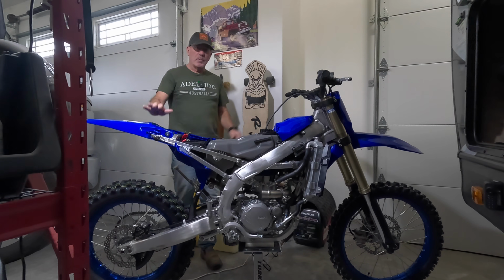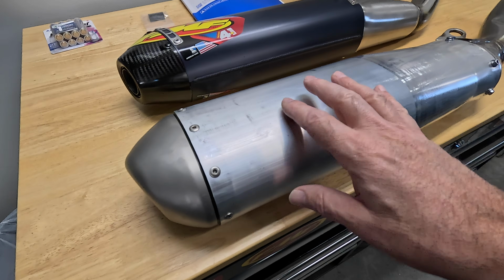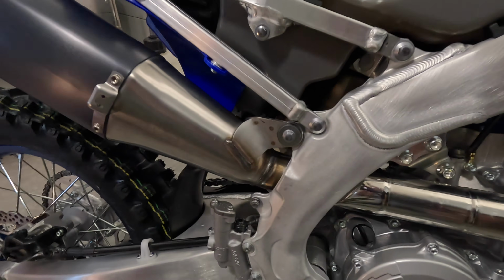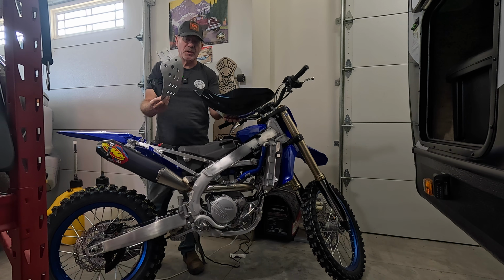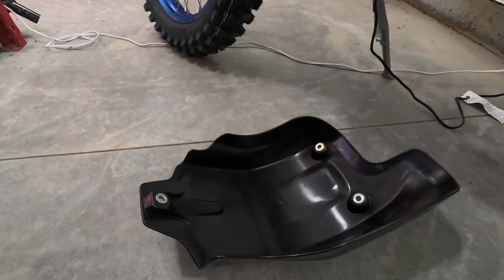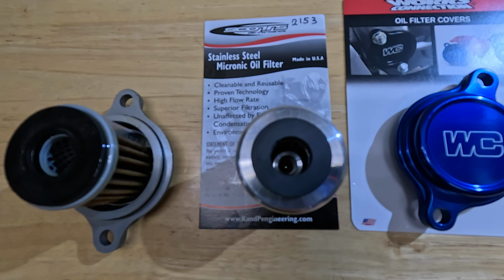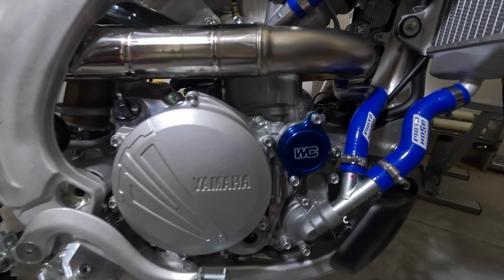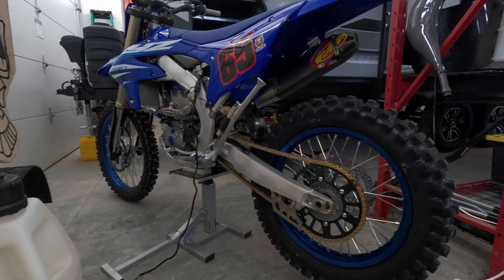Yamaha 2025 YZ250FX Simple but Effective Build. Why mess with a good thing? Off Road Perfection.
This is a super simple 2025 Yamaha YZ250FX build. Some basic modifications is all this bike needs. I also have some pre-built motor tunes ready to go in the Yamaha PowerTuner App, so this bike should be super capable and highly tunable.

Build info:
FMF Slip-on Exhaust (Stainless Steel)
Works Connection Skid Plat
YZ250F Water Pump Guard
Works Connection Oil Filter Cover
Moto Hose Radiator hoses
Sun Star Works Triple Star Sprocket
DiD ERT3 chain
Twin Air Filter
Several Power Tuner App Maps ready to go!